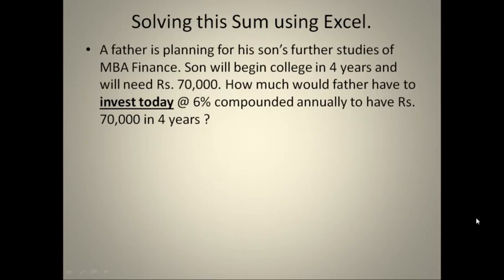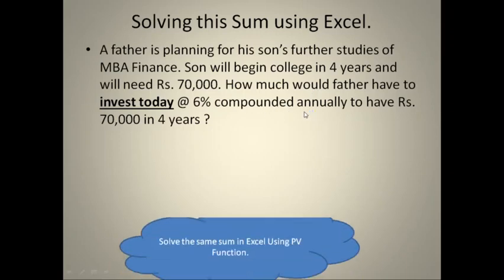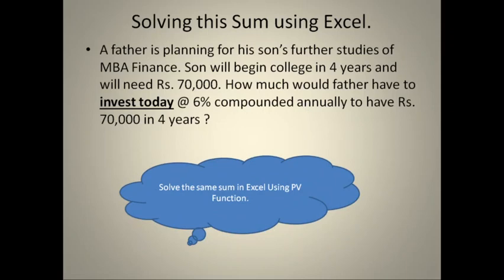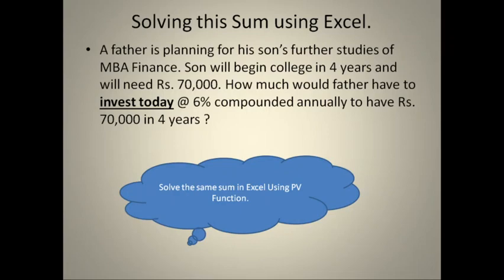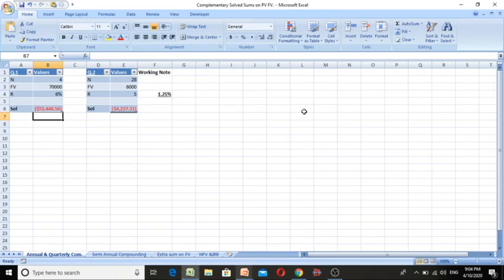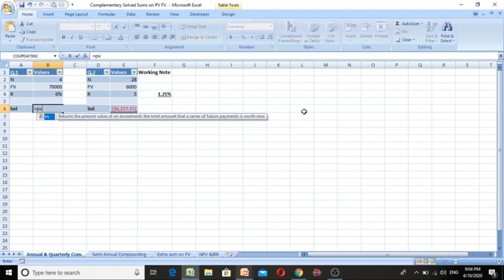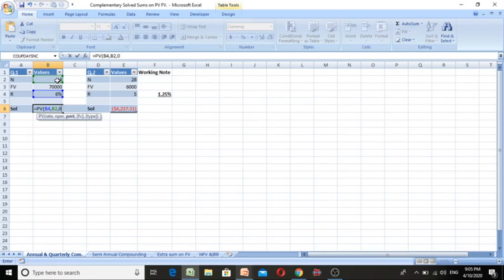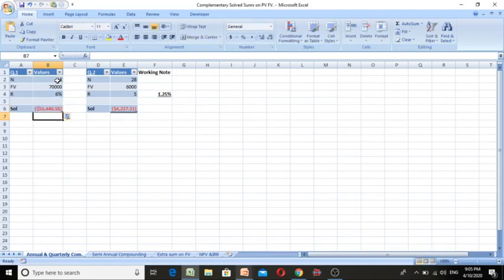Time Value of Money 4) Using excel for solving PV on annual compounding basis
KINDLY USE THE EARPHONES AS DUE TO LOCKDOWNS I HAVENT BEEN ABLE TO PURCHASE THE MIC, EARPHONES WILL GIVE A BETTER VOICE QUALITY. Using excel in finance world is always a key thing.
I have tried my best to solve for sums finding present value based on annual compounding.

1).Flirting with Stock - Stock market investing for beginners.

2).Romancing the balancesheets - By Mr. Anil Lamba.